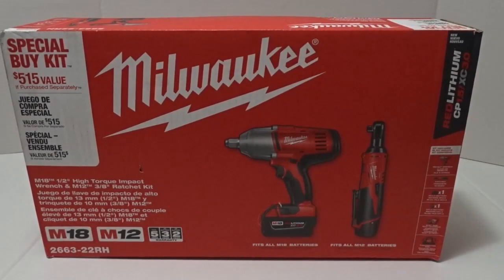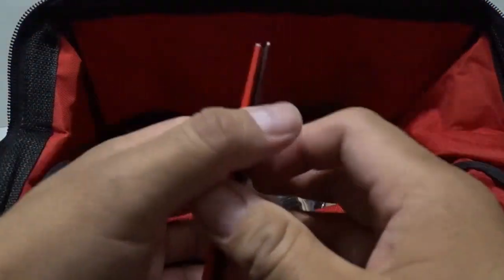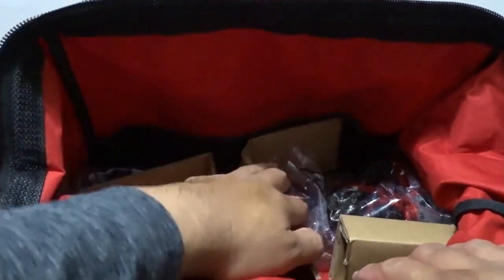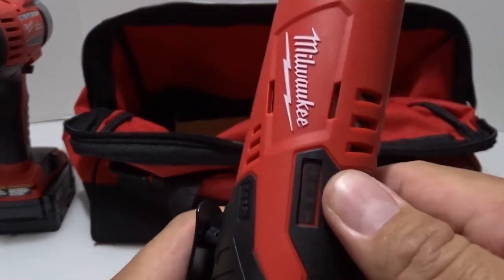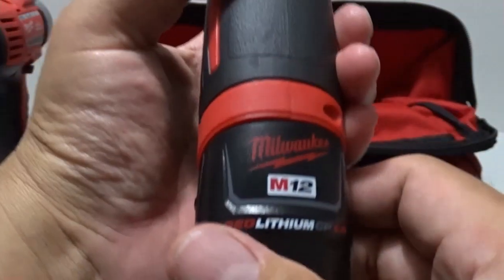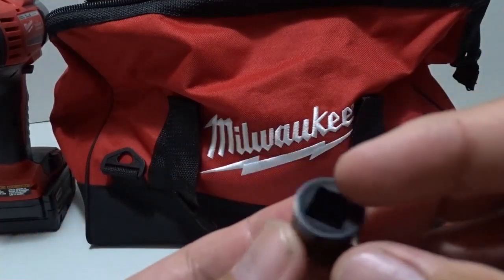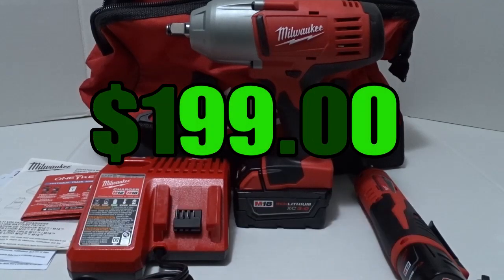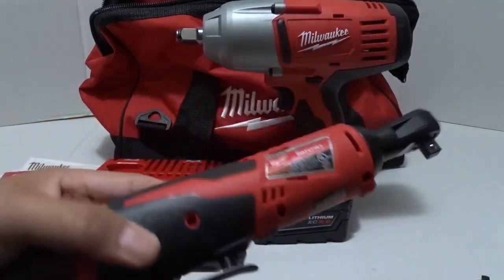MILWAUKEE IMPACT WRENCH & RATCHET UNBOXING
I haven't done one of these in awhile